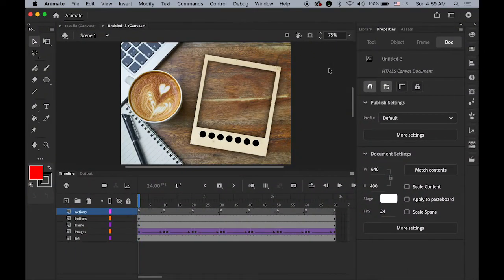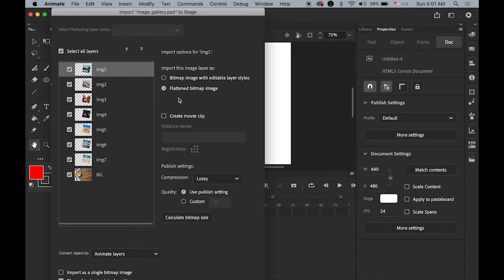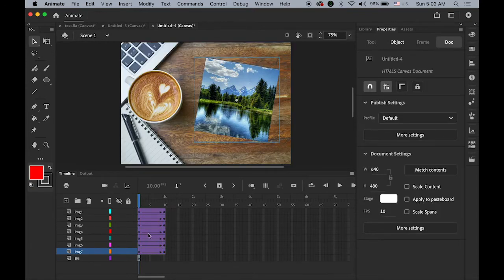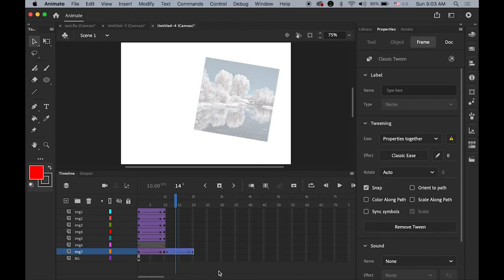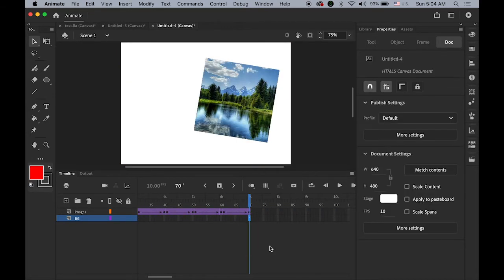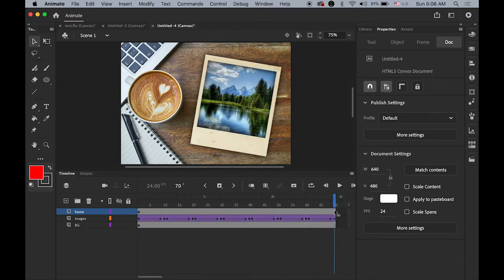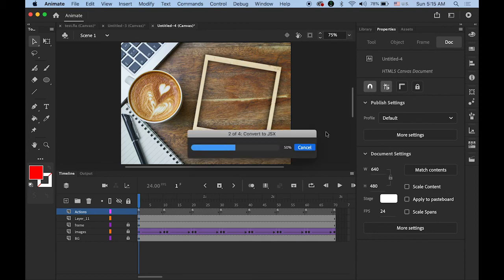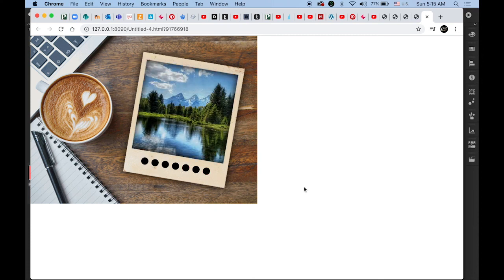HTML5 image gallery in Animate CC. 애니메이트CC로 이미지 갤러리 만들기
In this tutorial, we will make a simple HTML5 image gallery in Animate CC.